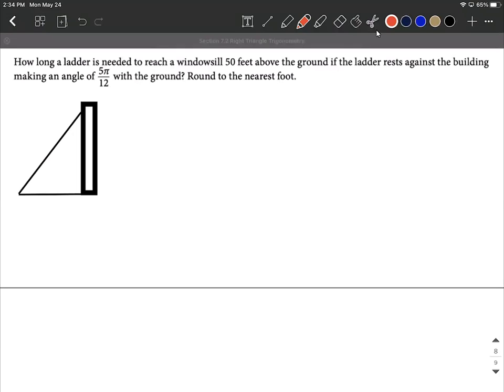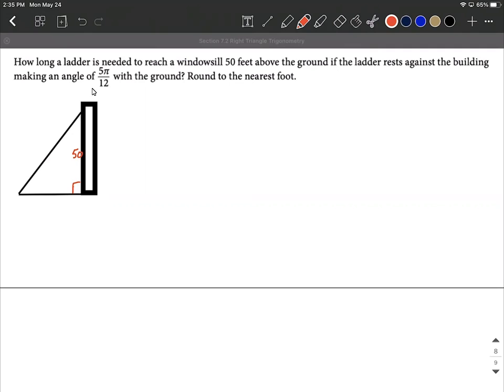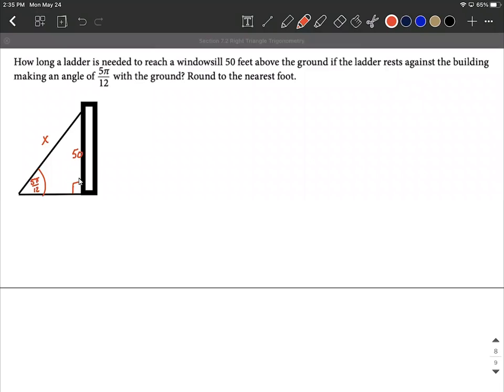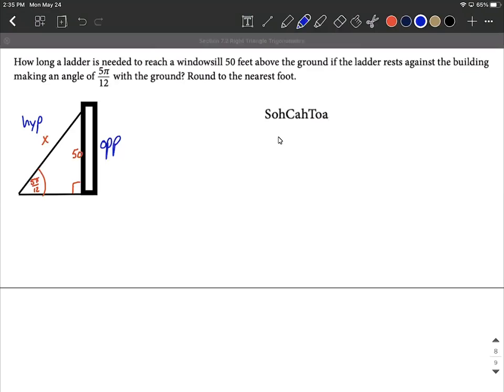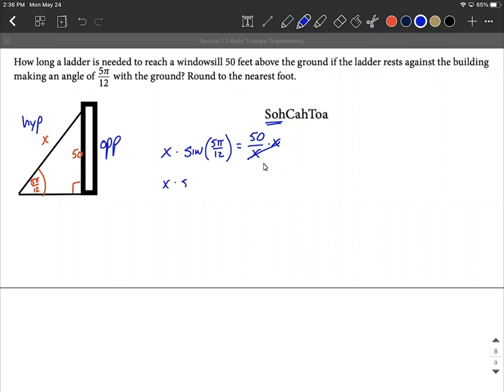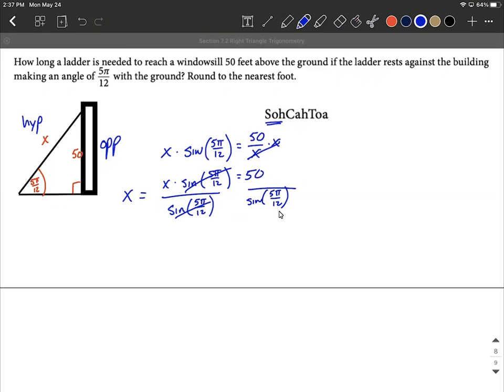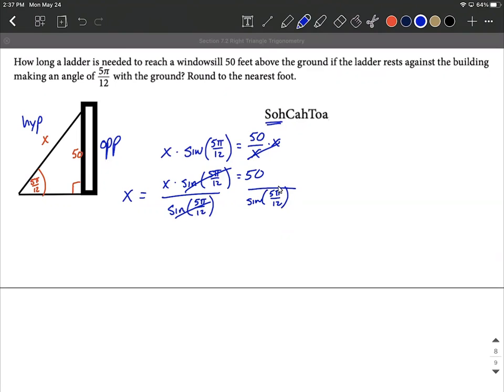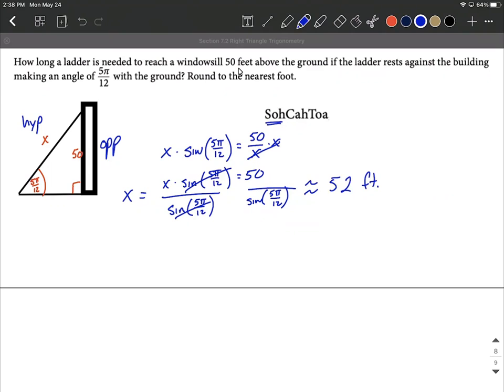Right Triangle Application: Ladder Problem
In this example, we use a right triangle to determine the length of a ladder up to a window based on a given height of a window and an angle of elevation given in radian measure.  We use SohCahToa to set up a trigonometric ratio and equation, then solve down and use our calculator to get an approximation.